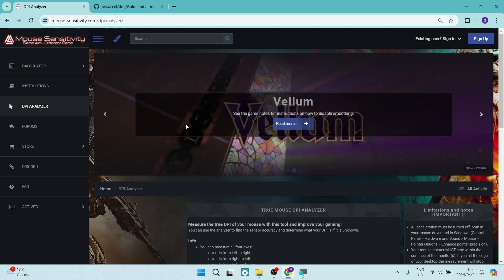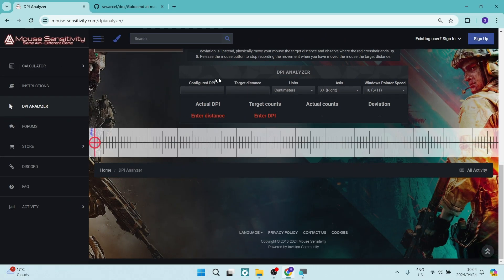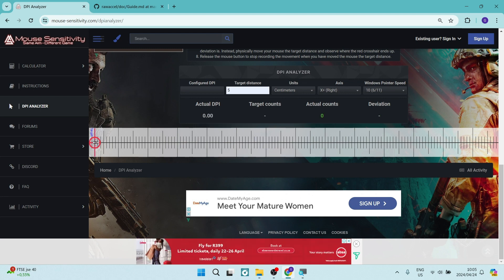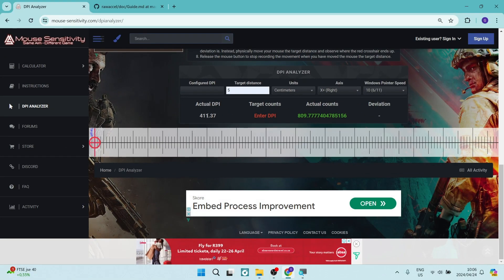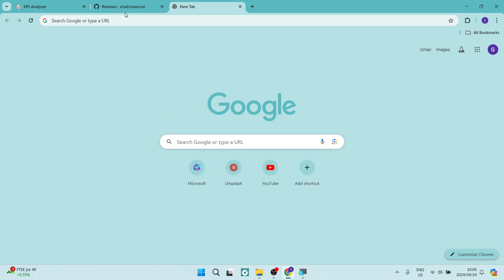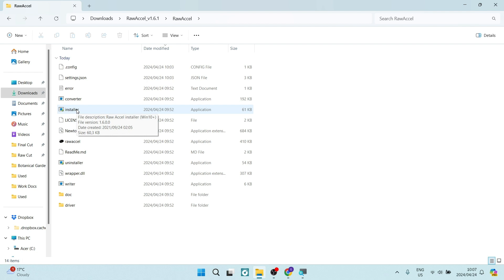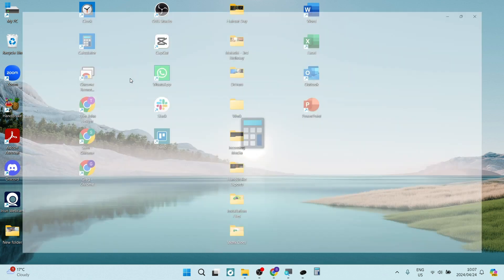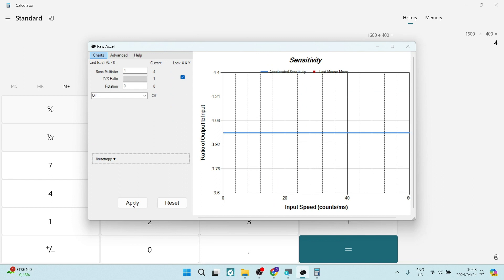How to Change Mouse DPI to 1600 (Quick Tutorial)